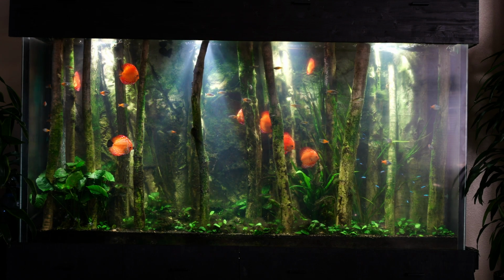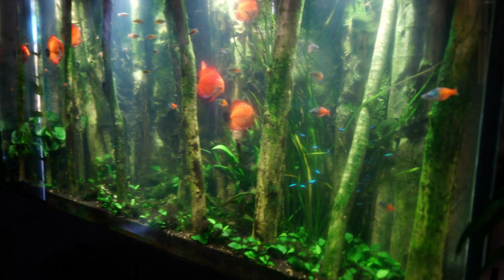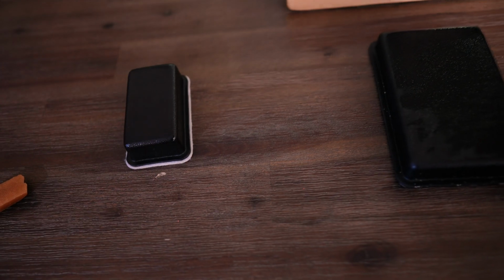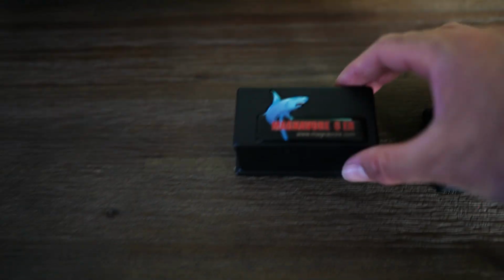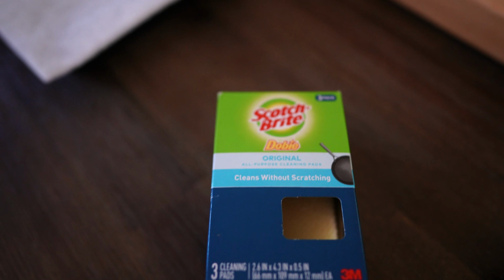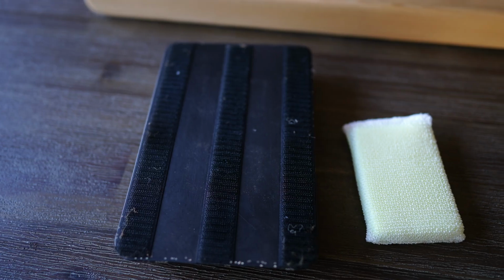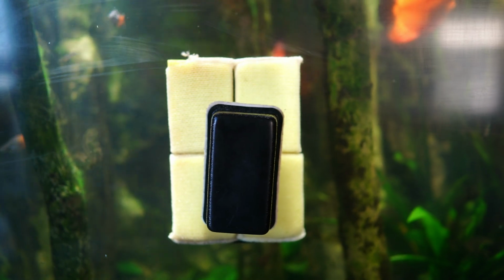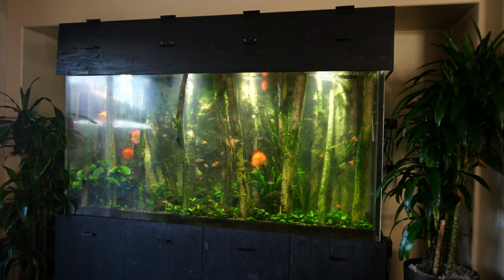Discus Mega Tank - 15 - Magnetic Algae Scrubber